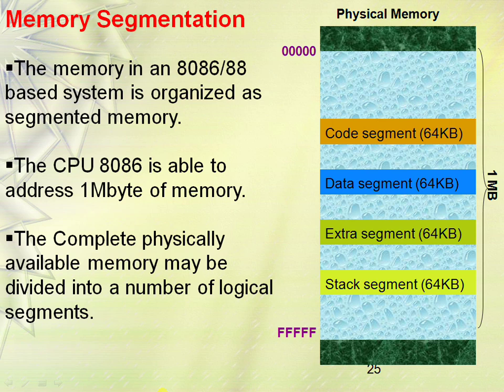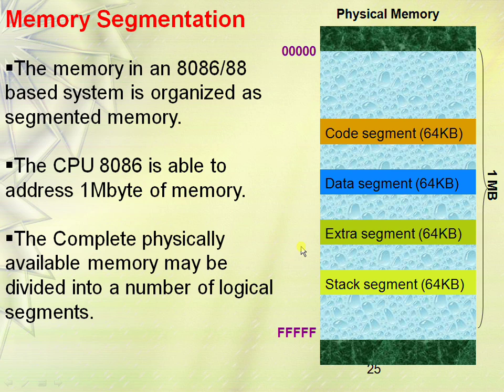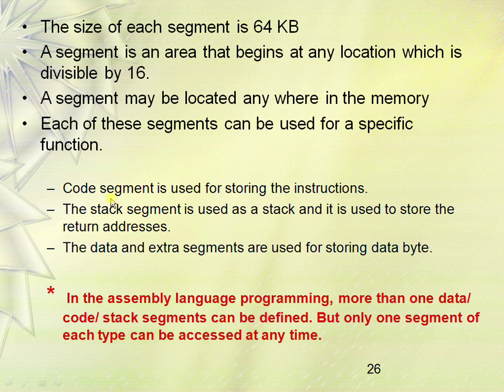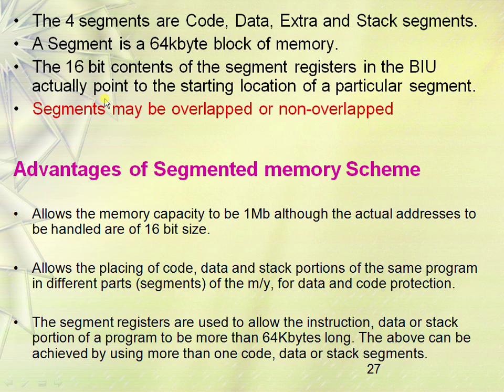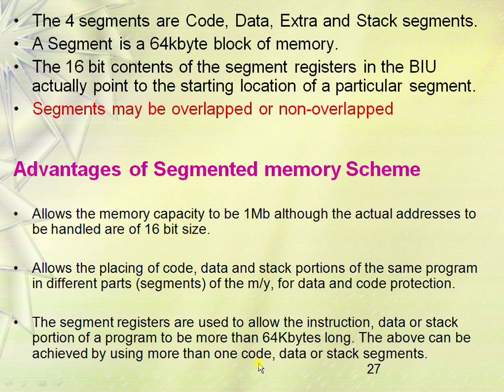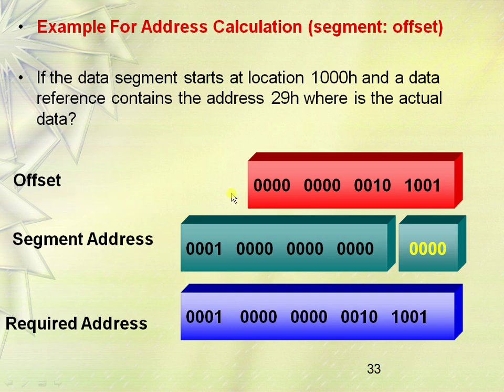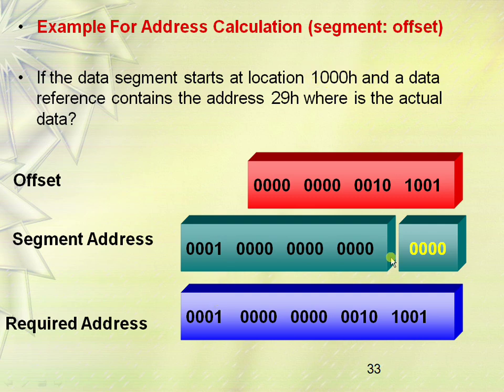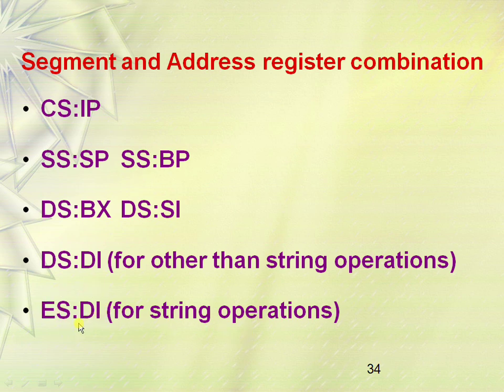8086 Memory Segmentation Tutorial - 8086 Microprocessor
This 8086 Memory Segmentation Tutorial explains what is a Memory Segmentation and types of memory segments in 8086 microprocessor.